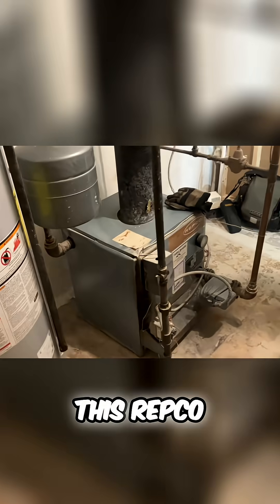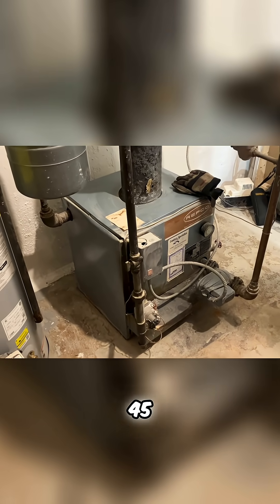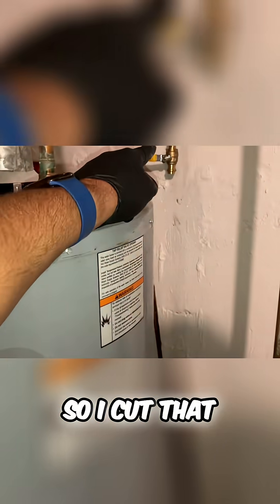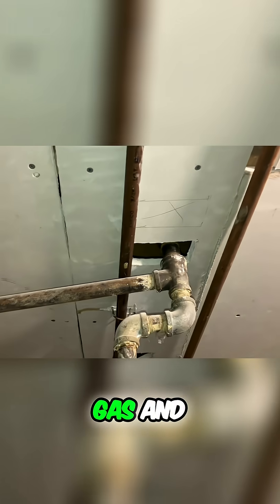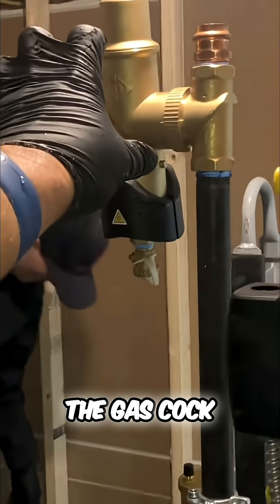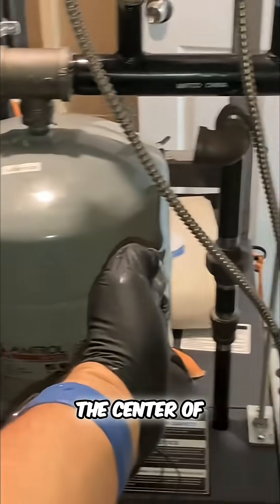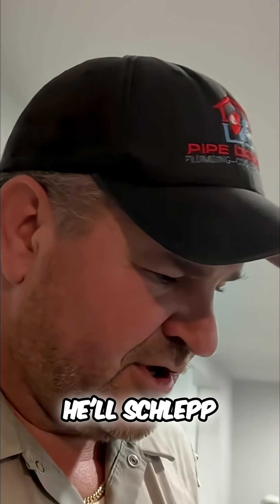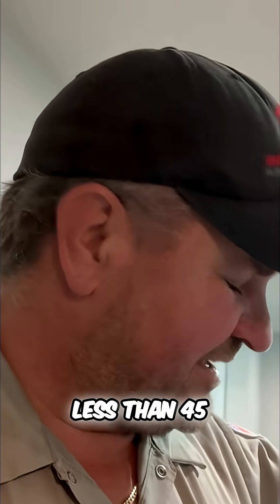Old Boiler Removal: Watch Them Work Fast!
Watch as a team meticulously removes a Repco boiler. Experience the time constraints and witness their skillful progress from start to finish. A fascinating look behind the scenes.